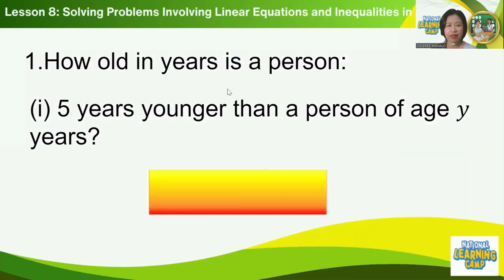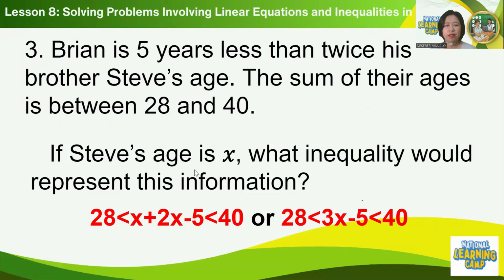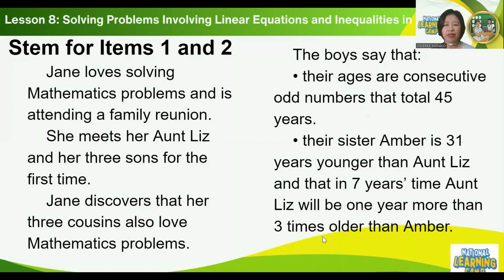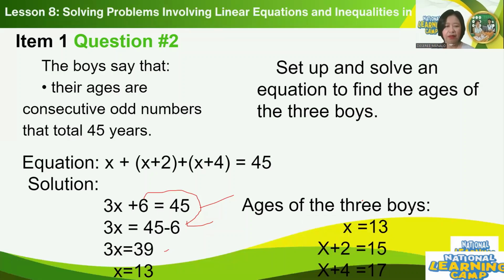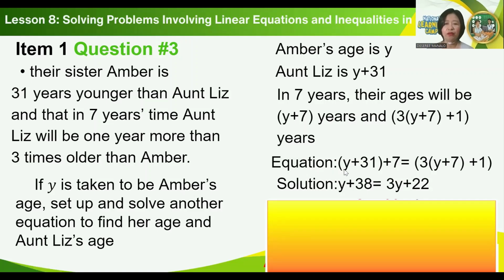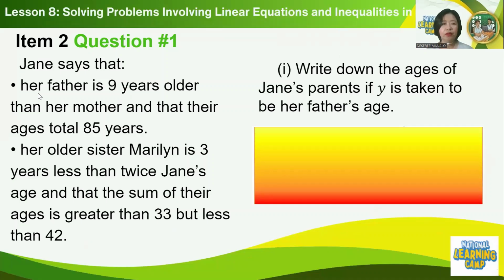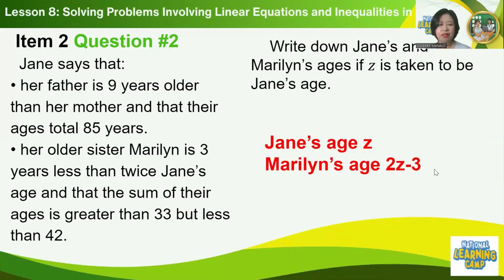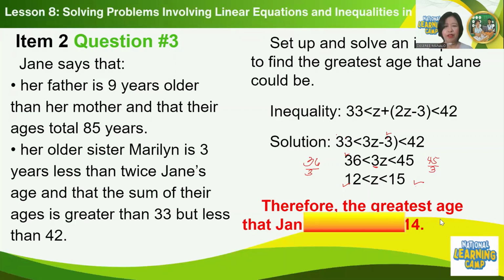Lesson 8: Solving Problems Involving Linear Equations and Inequalities in One Variable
This video lesson aims to equip students with essential mathematical skills, enhance their analytical and logical reasoning abilities, and prepare them for advanced studies.